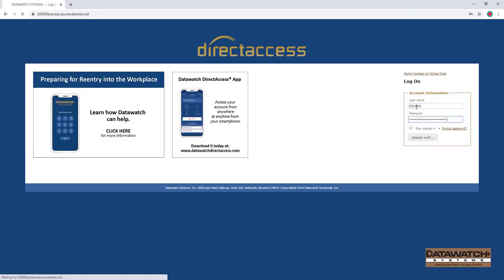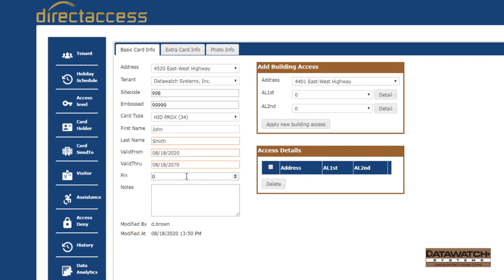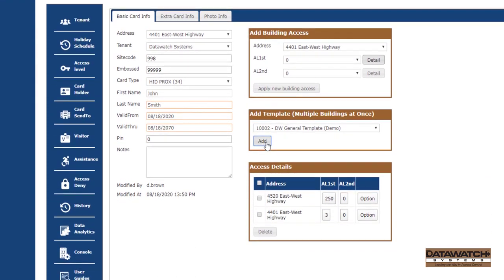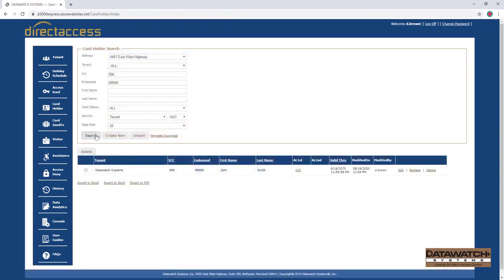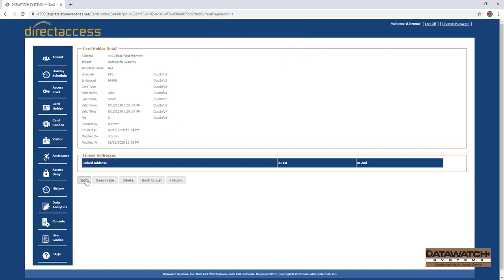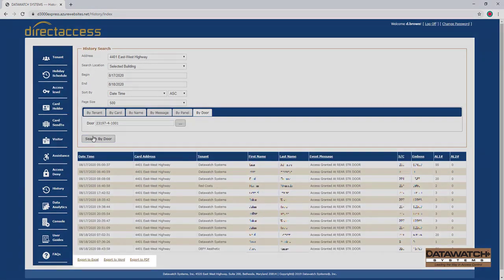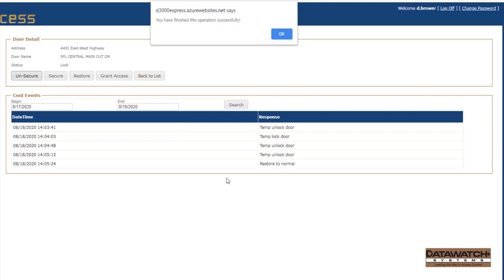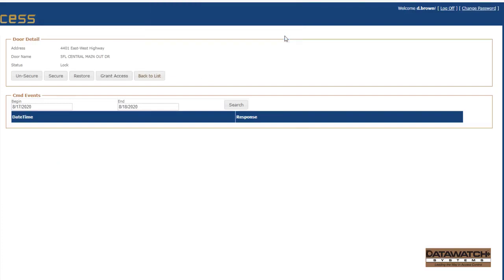DirectAccess How-To Demo